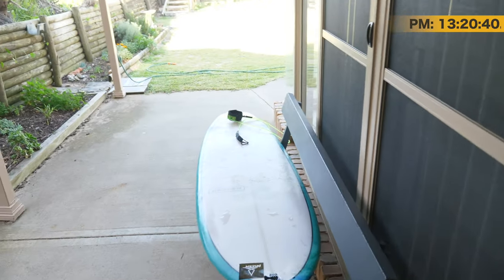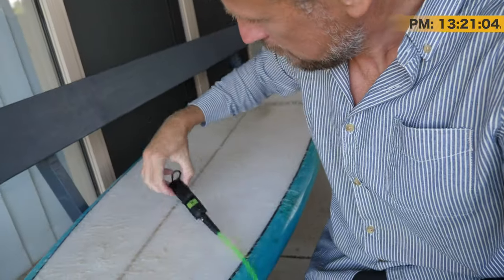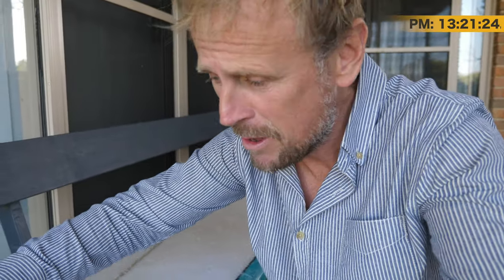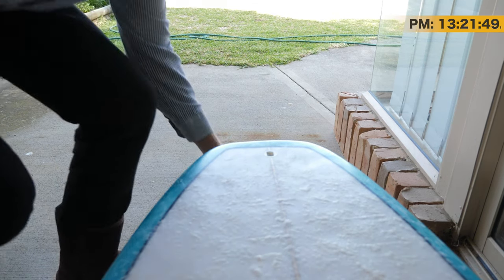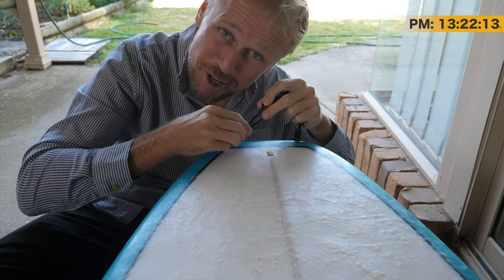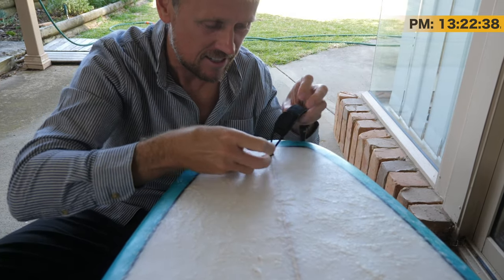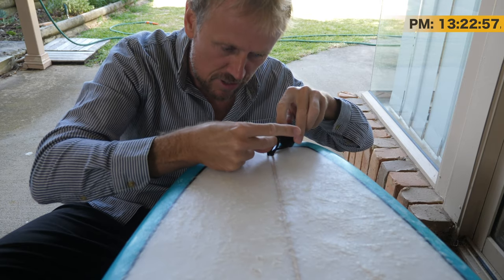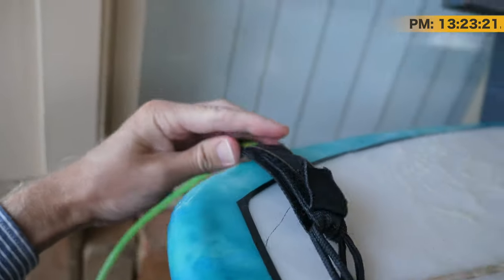How To Attach A Leash Or Leg Rope To A Surfboard The Correct Way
I got it wrong, here’s the correct way how to attach a leash or leg rope to a surfboard. If you're a photographer you may find my Lightroom Presets handy

This is daily vlog 921 since I began this channel in August 2015 and today between 13:20 and 13:24 I was at home in Culburra Beach showing you the correct way for how to attach a leash or leg rope to a surfboard.